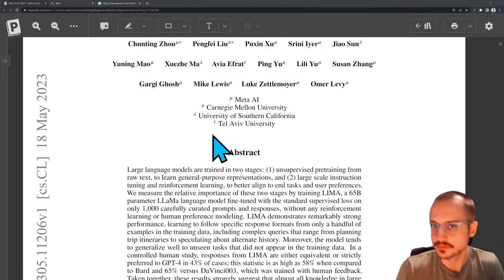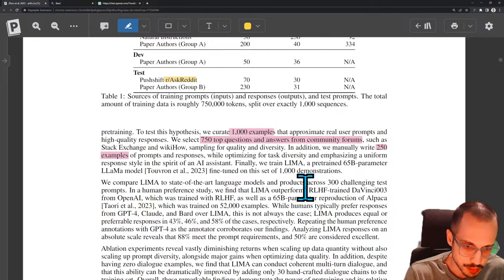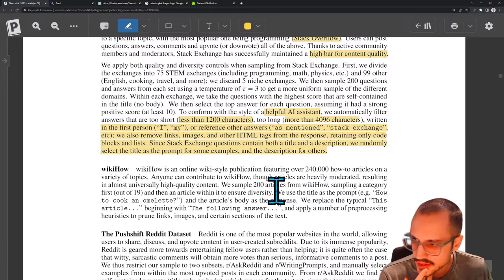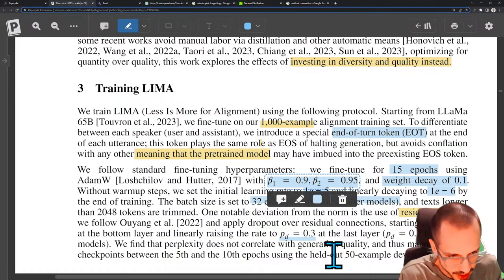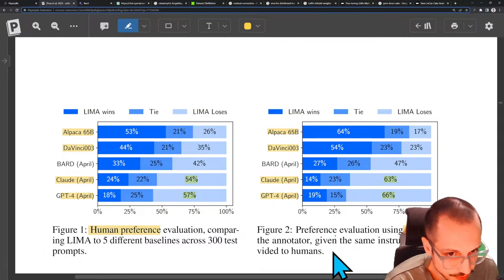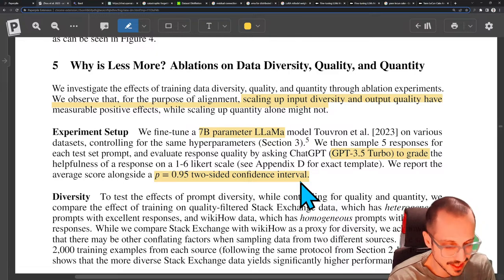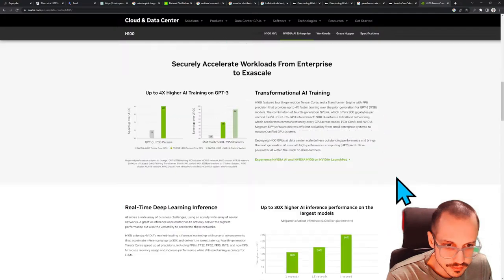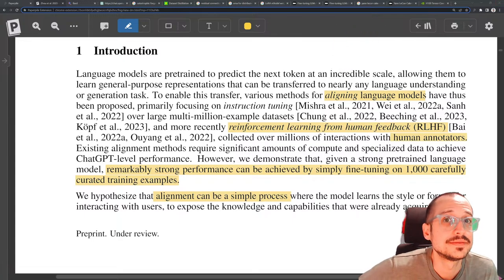LIMA: Less is More in Alignment